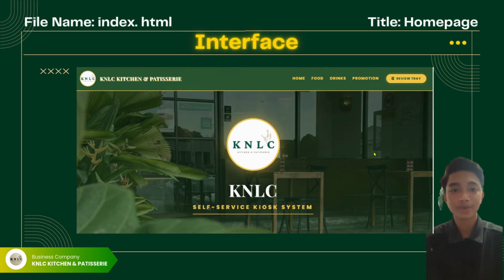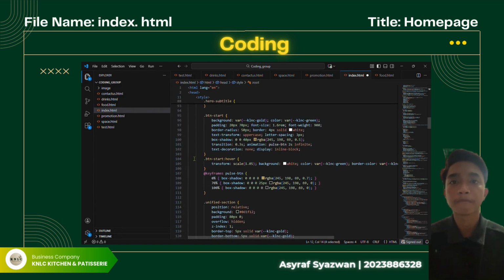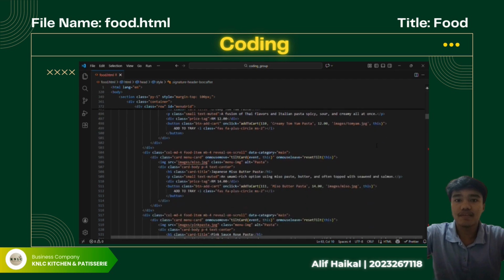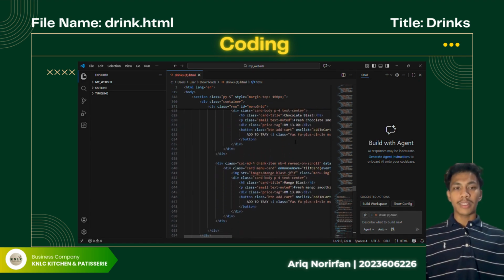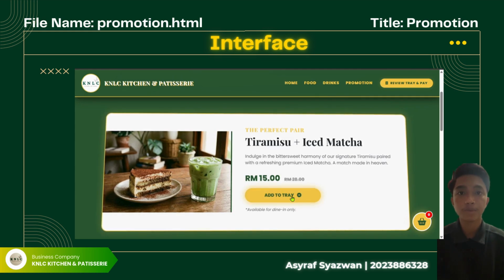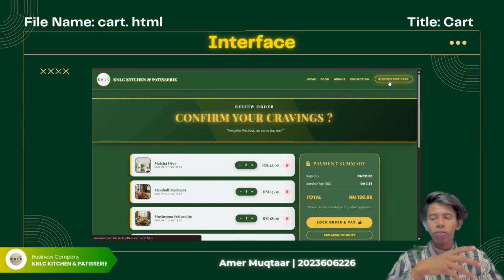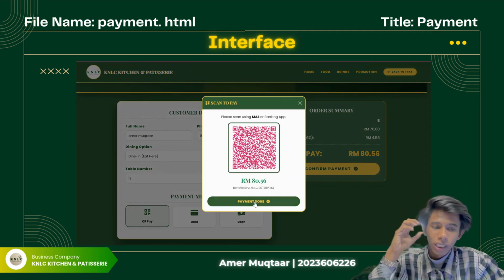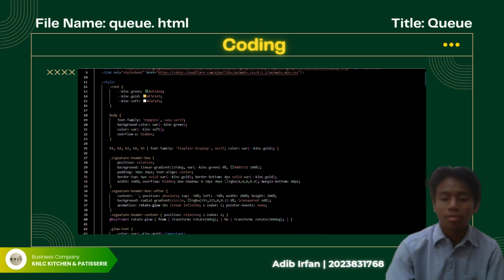GA IMD 318 - KNLC KITCHEN AND PATESSERIE | AUTO CAPTION ENABLE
[AUTO CAPTION HAS BEEN ENABLE]
[ CHAPTER FEATURES WILL APPEAR AFTER 24 HOURS ]

00:00 - KNLC KITCHEN & PATESSERIE
00:05 MEET OUR TEAM
00:11 INTRODUCTION | ADIB
01:15 ABOUT WEBSITE | ADIB
02:52 HOMEPAGE | ASYRAF
06:17 CODING INDEX | ASYRAF
09:44 FOOD | ALIF
11:49 CODING FOOD | ALIF
15:42 DRINKS | ARIQ
18:37 CODING DRINKS | ARIQ
23:34 PROMOTION | ASYRAF
26:48 CODING PROMOTION | ASYRAF
30:05 CART | AMER
33:14 CODING CART | AMER
35:06 PAYMENT | AMER
36:51 CODING PAYMENT | AMER
38:53 QUEUE | ADIB
39:45 CODING QUEUE | ADIB
42:09 CONCLUSION | ADIB
43:55 THANK YOU FOR WATCHING

Group Assignment:
KNLC Kitchen & Patisserie

Prepared By:
Ahmad Amer Muqtaar Bin Shaik Alaudeen (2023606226)
Alif Haikal Bin Abdul Samad (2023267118)
Muhammad Adib Irfan Bin Ferus Syah (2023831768)
Muhammad Ariq Norirfan Bin Zaini (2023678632)
Nur Asyraf Syazwan Bin Azmam (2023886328)

N5CDIM1105C

Prepared for:
Dr. SERI INTAN IDAYU BINTI SHAHRUL ASARI